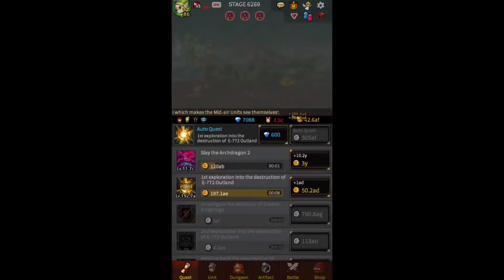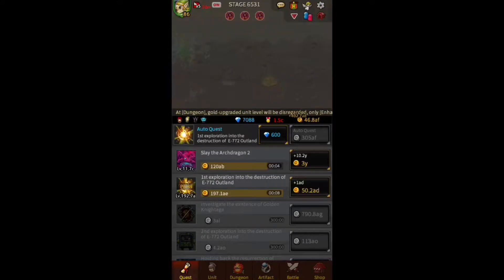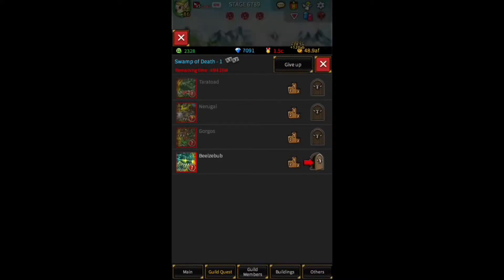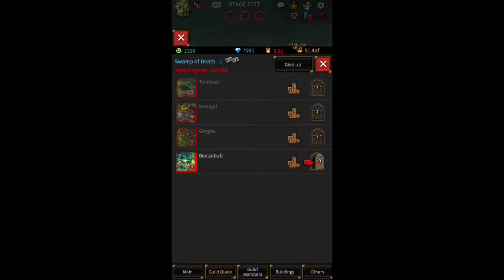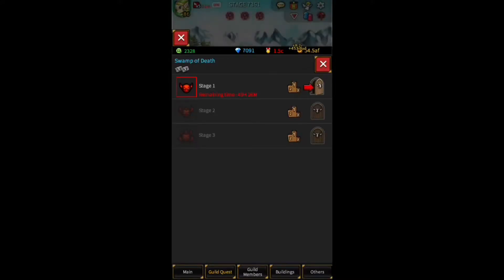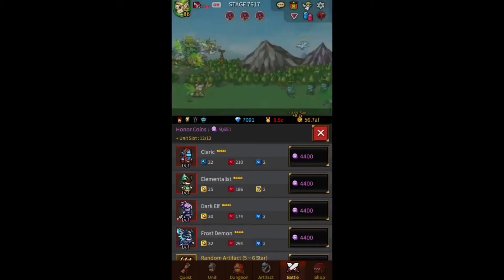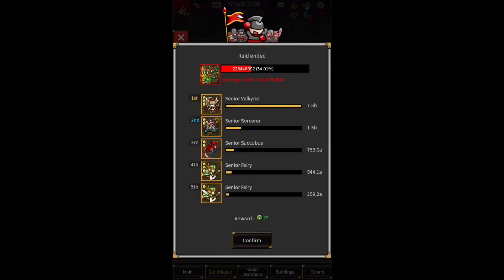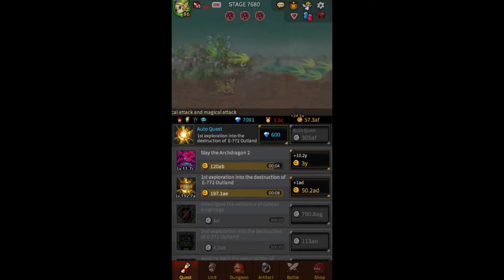Swamp Of Death Raid - Endless Frontier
Initial thoughts on the new raid and information you might need to know. Had to re-upload this vid.